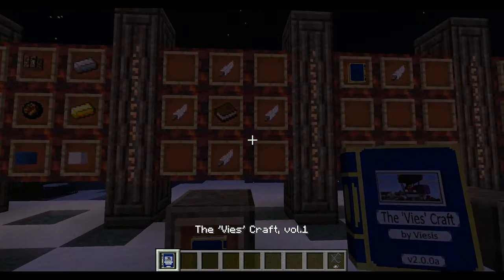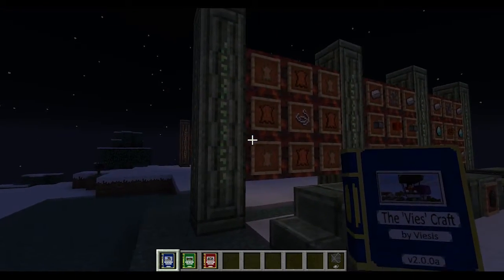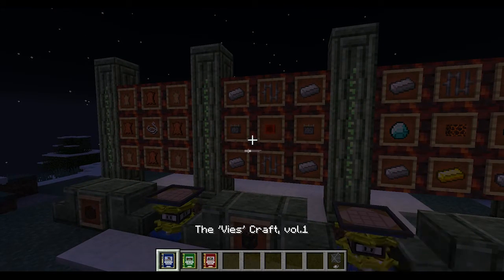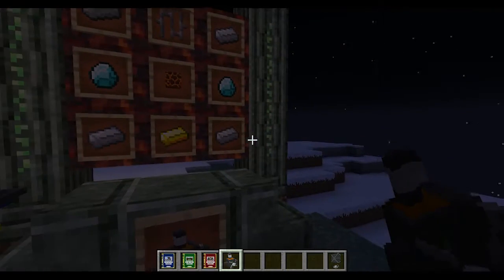viescraft spotlight minecraft 1.10.2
airships in minecraft crazy, flight beyond that of normal strange
we look at lighter then aircraft in this minecraft spotlight